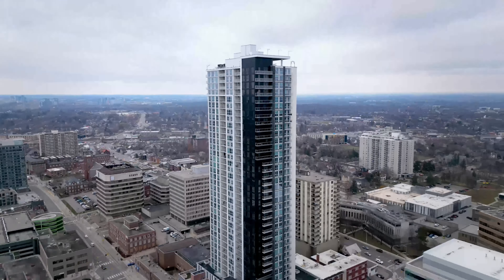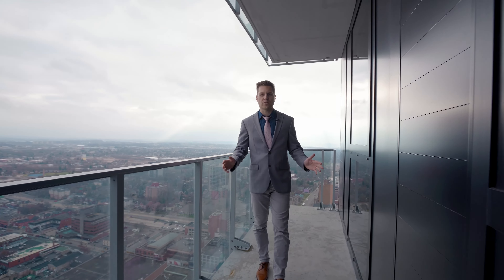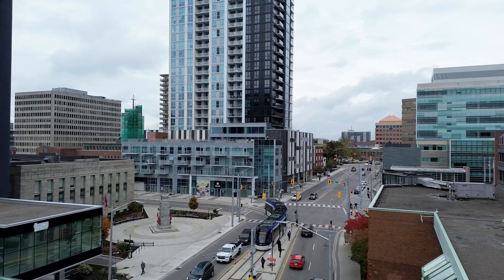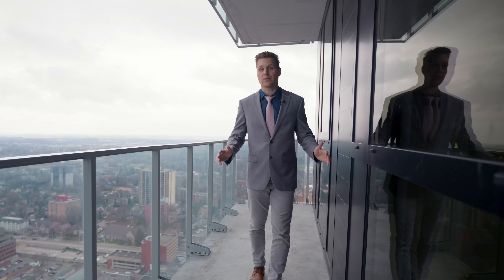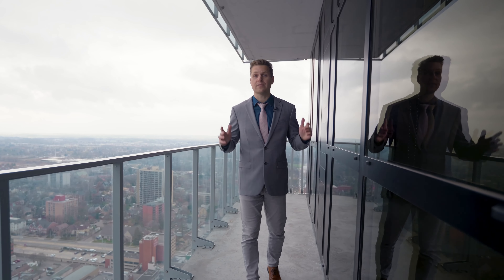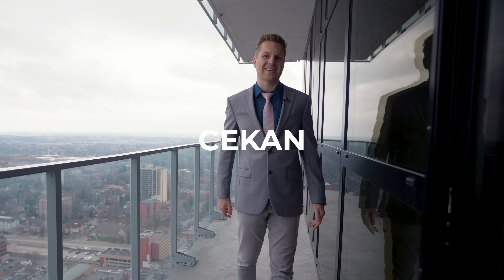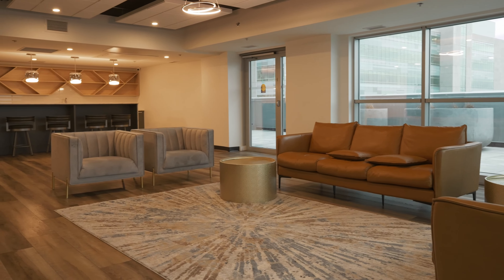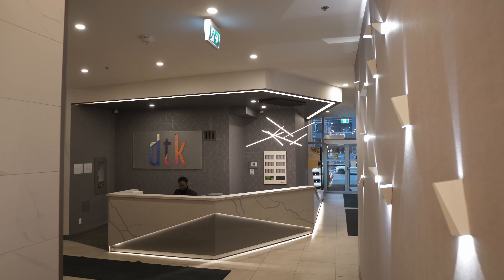TOUR KITCHENER'S TALLEST CONDO TOWER w/ ROBERT CEKAN | 60 Frederick St Unit 3614, Kitchener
This two-bedroom, two-bathroom unit located on the 36th floor is perfect for investors looking to maximize cashflow or an end-user looking for a functional space with an incredible view.

Several contemporary finishes throughout include quartz countertops, kitchen undercabinet lighting, porcelain bathroom tiles, and oversized windows with a HUGE balcony.

Smart home features include a smart door lock, smart thermostat, and smart lighting all controlled through a central phone app. Gigabit Rogers Internet is included!

Building amenities include a fitness centre with yoga studio, rooftop terrace, party roof, concierge desk.

Perfect Walk Score of 100 means daily errands do not require a car, especially with an LRT stop directly in front of the building. Great shopping, restaurants, and Conestoga College are just minutes away by foot.

This property is your opportunity to own a brand new condo in one of KW's best neighbourhoods!